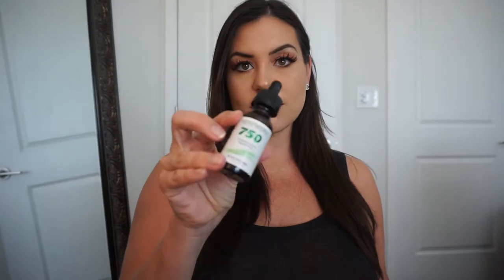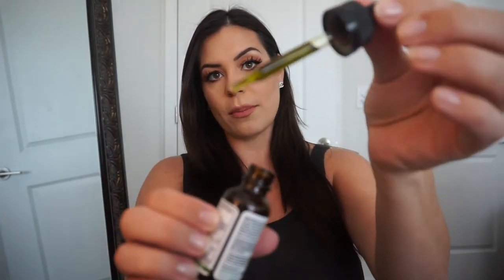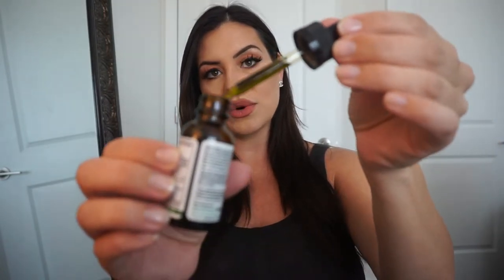How to take CBD Oil! | cayleyxo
Hey babes!!! Here is how you take CBD oil! Super simple and easy for such a beneficial product, I couldn't live without it now!